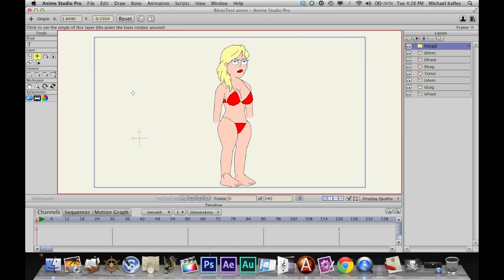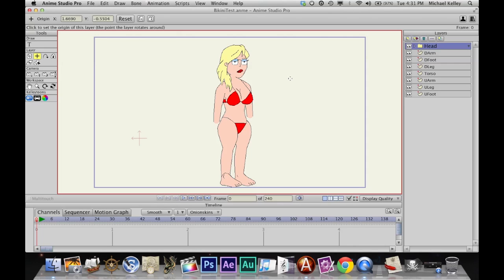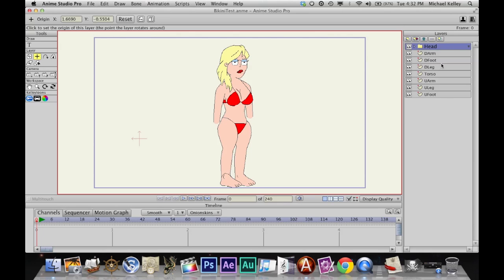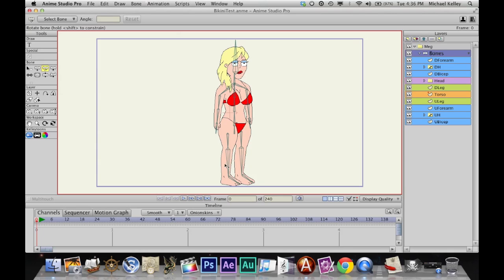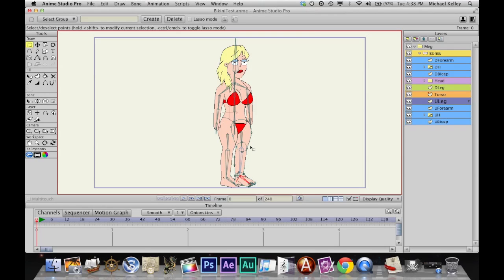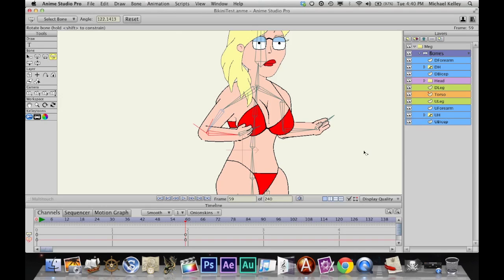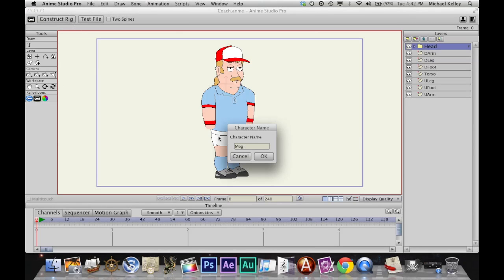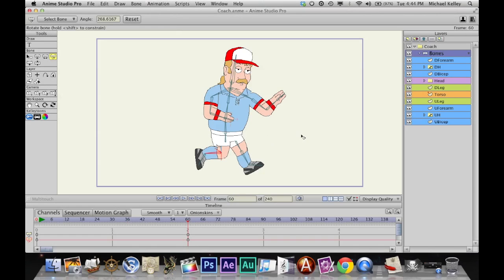Showing my Autorig script for Anime Studio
Demonstrates how I automatically rig my characters for use in Anime Studio.